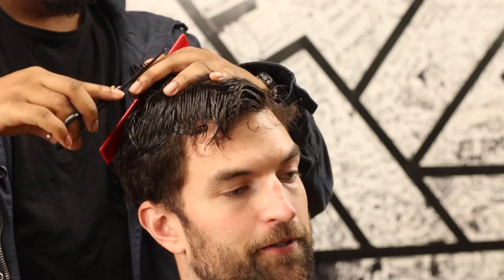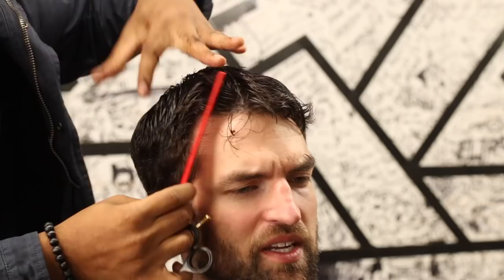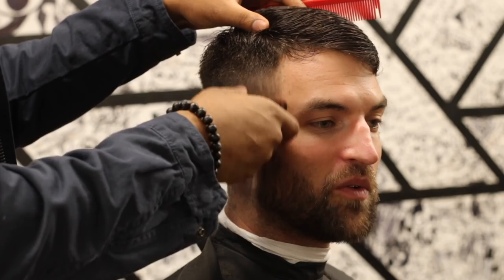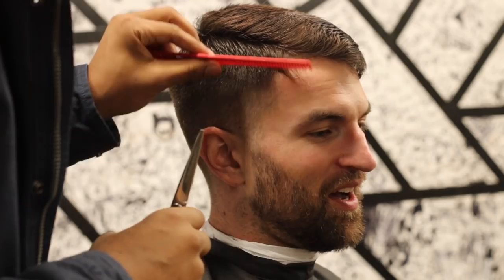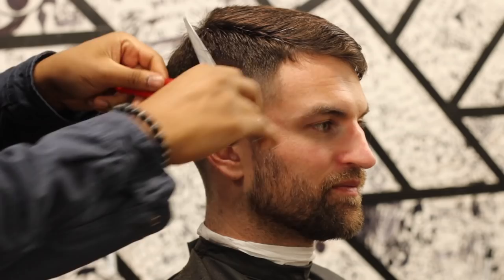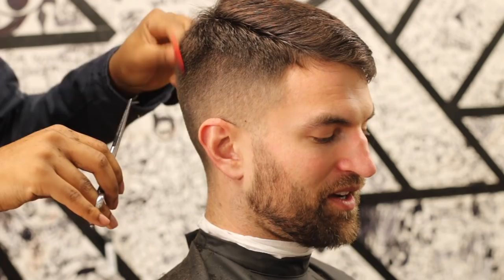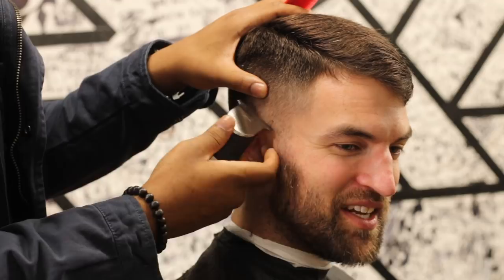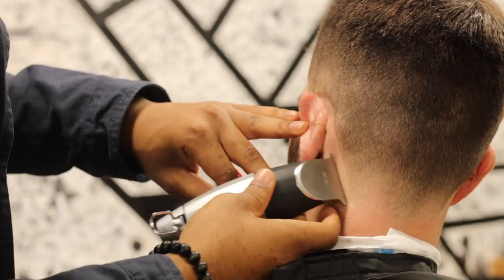Combover Shadow Fade Haircut Tutorial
Hey Guys! Thanks for sitting at The Barber's Table, I hope you guys got something from the combover tutorial!